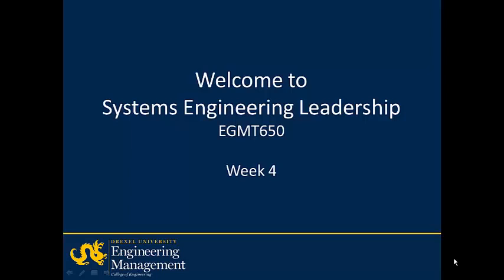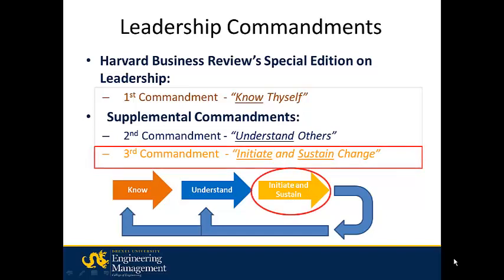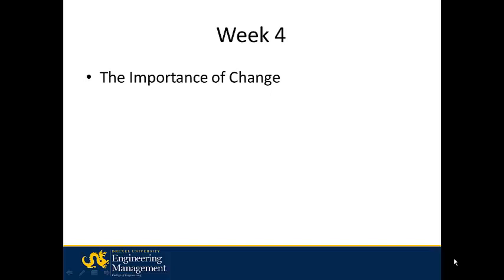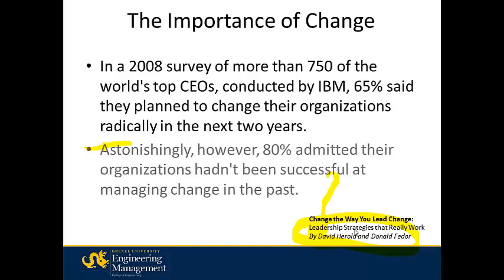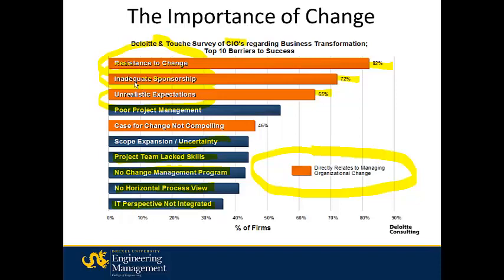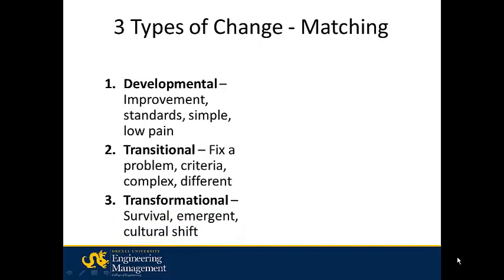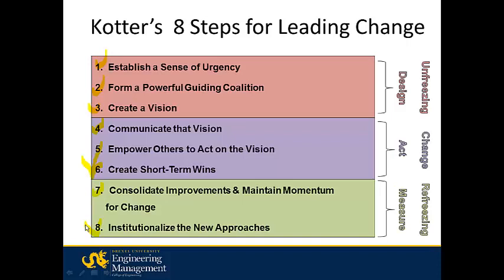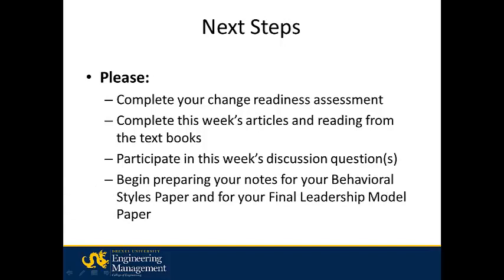week4 EGMT- 650 Lecture